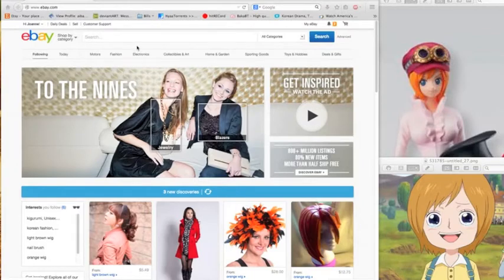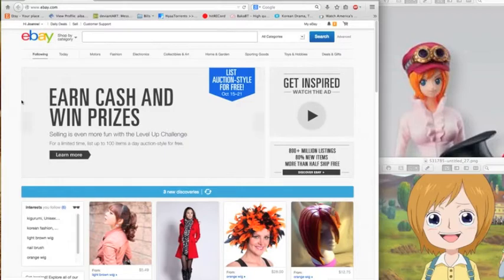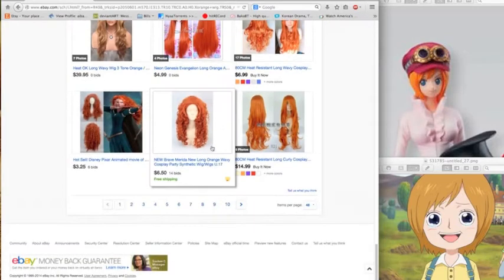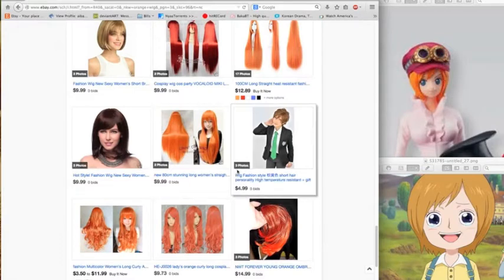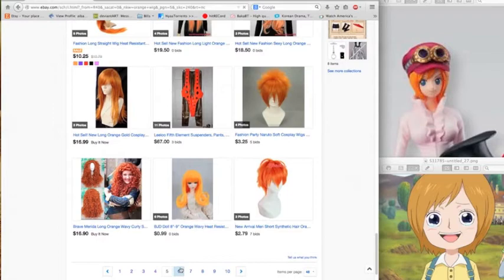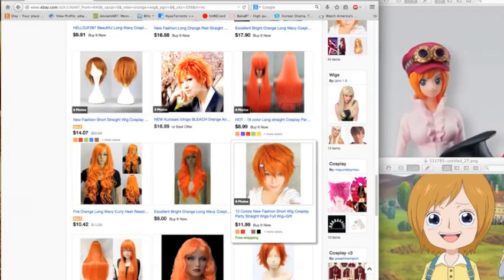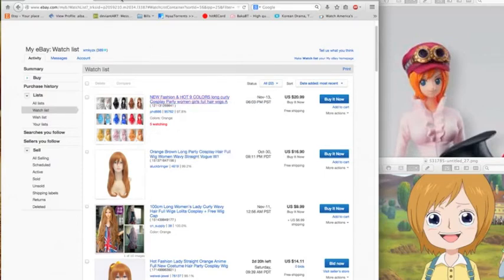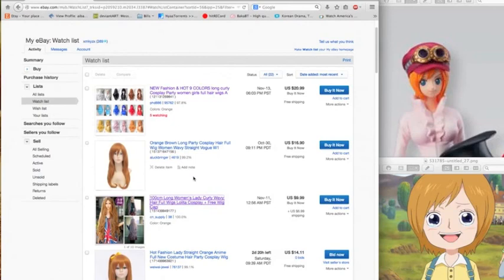Cosplay Wig 101: Shopping for wigs on a budget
Hi Guys! This short series of Cosplay Wigs 101 is for beginners who just started cosplaying! and looking to learn all about wigs! These are just my way of cosplaying when it comes to wigs! There are also Many other great ways out there. so don't limit yourself! I hope these helps!

This is for those who are cosplaying on a budget. This is just my way for saving money on wigs. By all means. If you can. Please support actual Cosplay stores and such. Their wigs most of the time are much better quality~

But for me. I usually wear my wigs once or twice for my costumes. Rarely do i wear them a lot. So i stay with this method~ I hope it help~ Stay tune for more Cosplay Wigs 101 Vids!